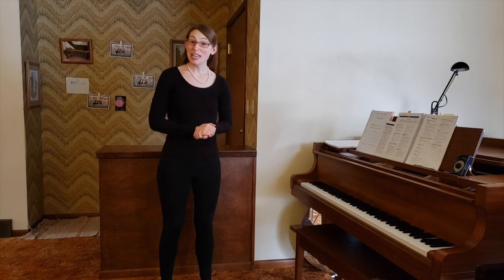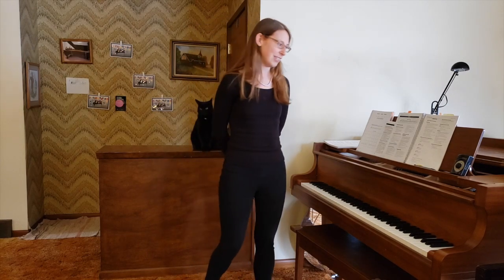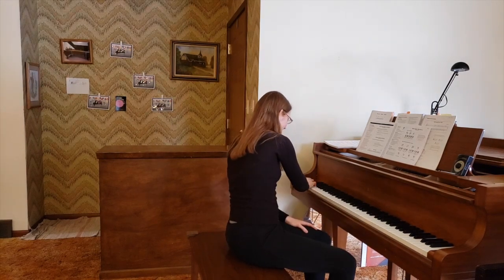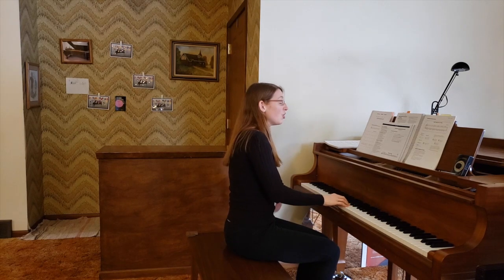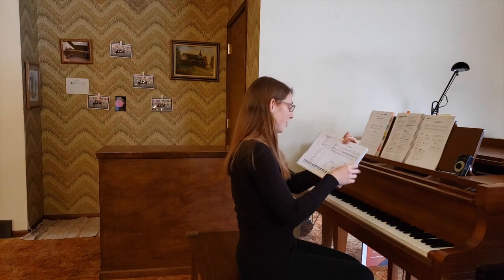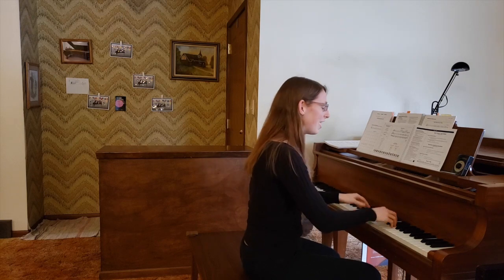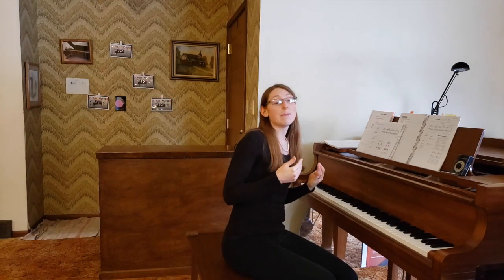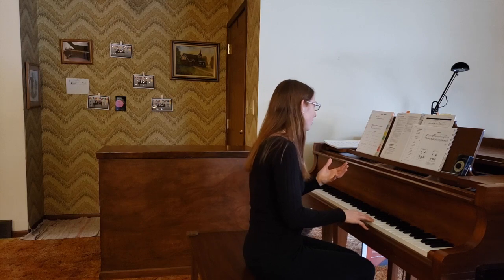Music Moves for Piano: Book 1, Unit 18